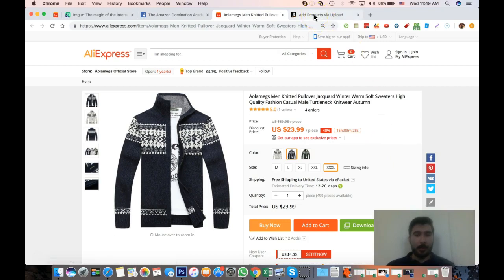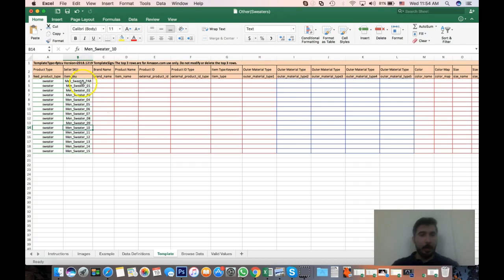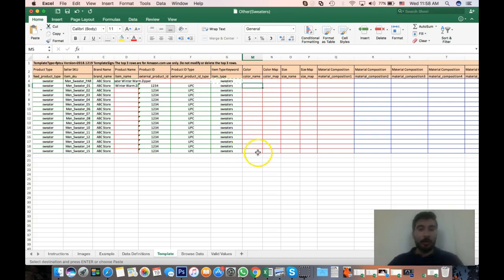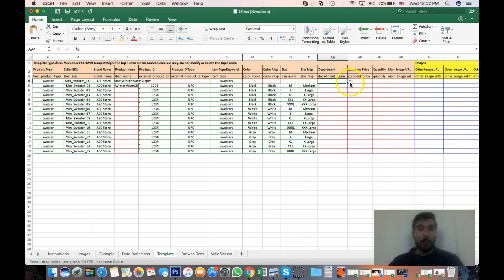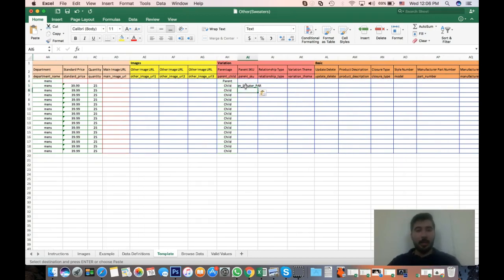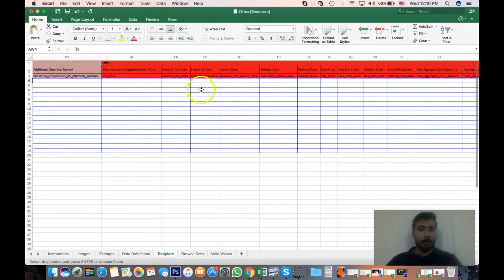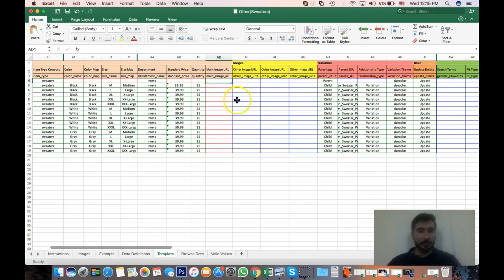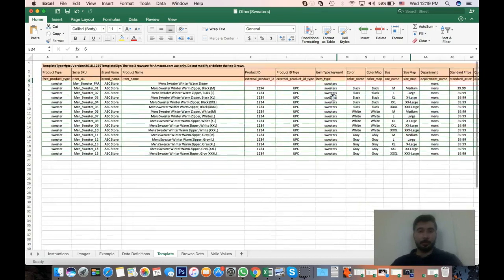Amazon Upload File Step By Step Tutorial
Covers Upload file and Image hosting. Save HOURS of time.